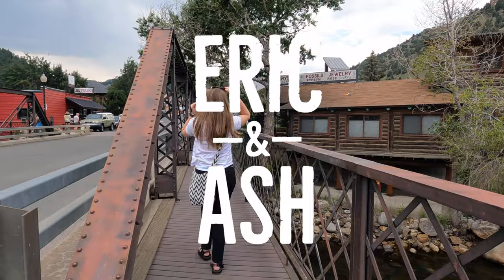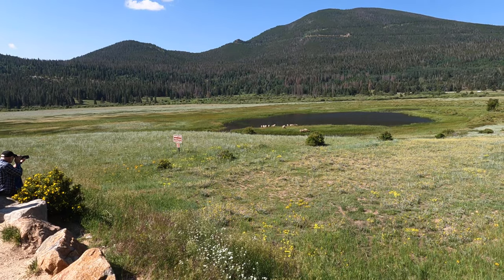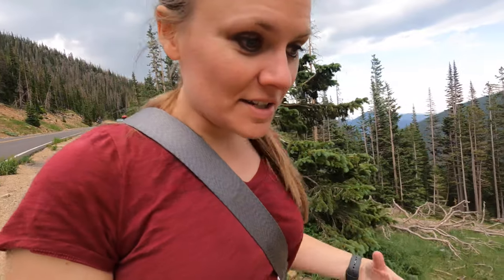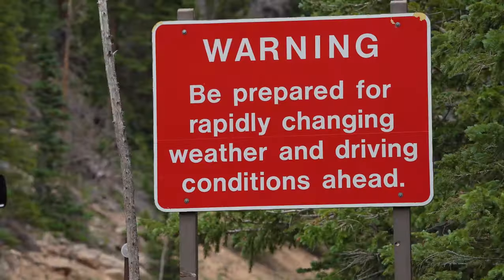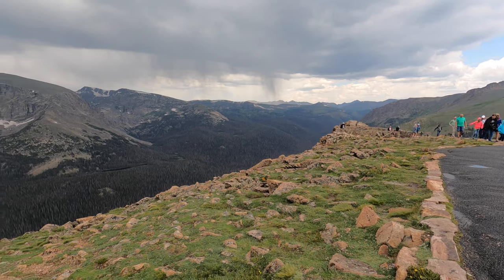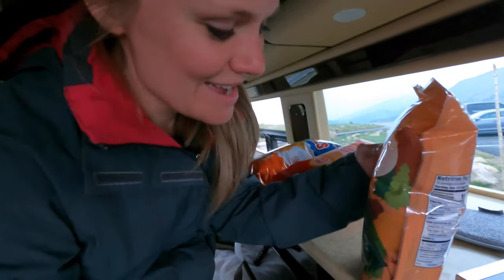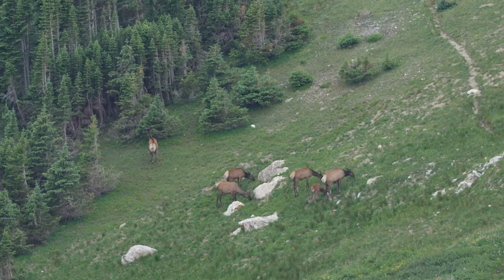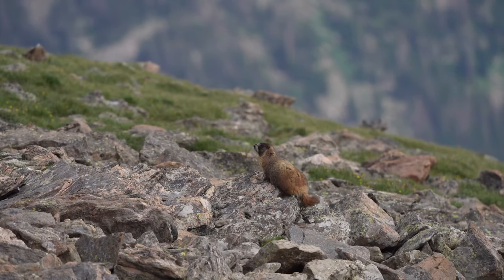Rocky Mountain National Park in ONE DAY: Road Tripping RMNP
With only one day to explore Rocky Mountain National Park RMNP, we made the best of it! We took in as many sites as we could along the Trail Ridge Road, exploring the all the look outs, taking in a few shorts hikes, and encountering tons of wildlife like elk, moose, big horn sheep, marmots, and pikas! Although our van was too long to take the Old Fall River Road, we loved getting to see the grand vistas and experience some COLD weather even in the middle of July.

For 2021, the @NationalParkService  instituted a timed entry system, and we were lucky enough to snag a day entry the afternoon before when they released the last round of tickets. We've also since learned (from a Park Ranger) that you can go in before or after the daily timed slots if you're not able to get one, so if you're up for an early start that's another great way to spend even more time in the park.

We’re Eric and Ashley, an American couple who has spent the last 5 years living and working in Saudi Arabia. We’ve traveled a TON in the time we’ve been here, but in the craziness of 2020 (and 2021), we decided to finally do some real exploring in the country we’re fortunate enough to call home for now. That's what got our Youtube Channel started.

After almost 2 years without returning to the US, we finally made it back in July of 2021 and took the chance to explore some of our home country by setting off through the beautiful national parks of the Rocky Mountains.